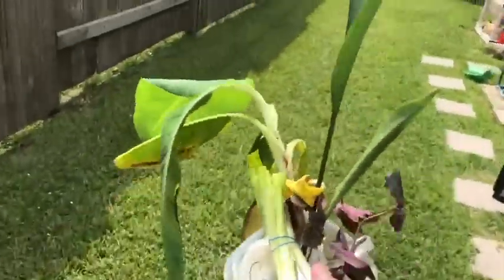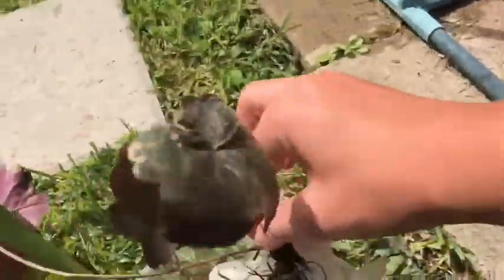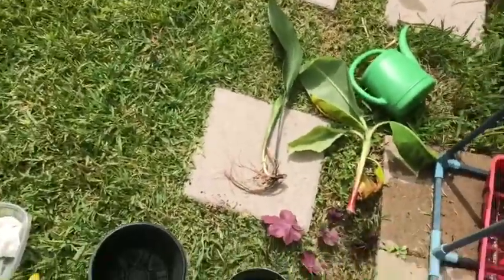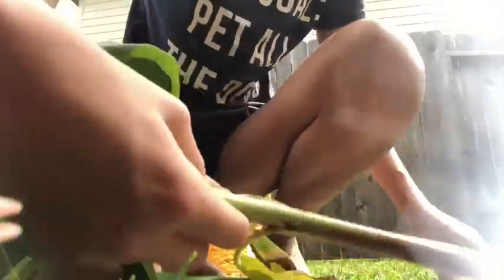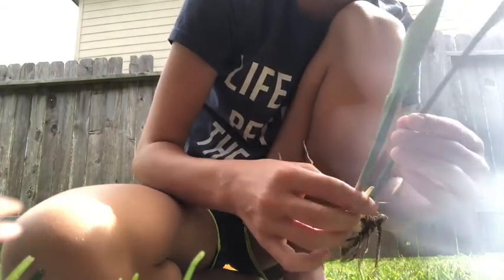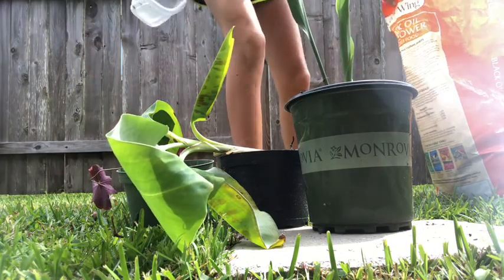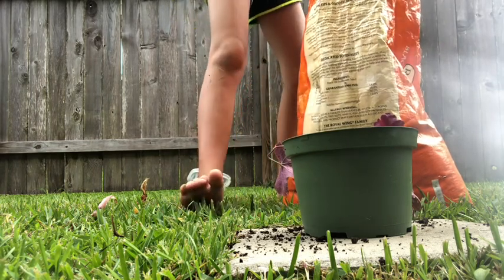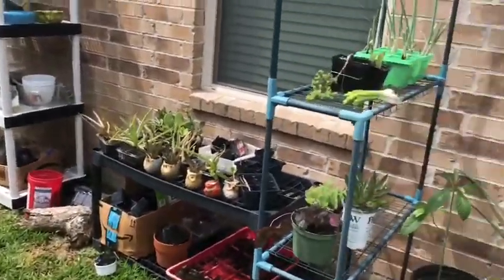Plant Vlog! | NEW PLANTS | PLANT TIPS! | Vlog #2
Hey Every Budget!
   In today’s video I get some new plants that I got from my lake trip weekend trip. Today’s first plant vlog I show y’all all the plants I got,  my routine of setting up new plants, and some tips and tricks along the way. As well as getting a small update on the plants 🌱 and the green house 🏡.

Stay Safe and wear a mask!

Budget Bio